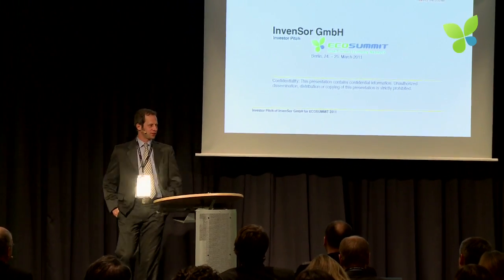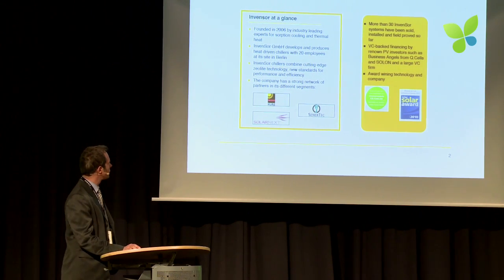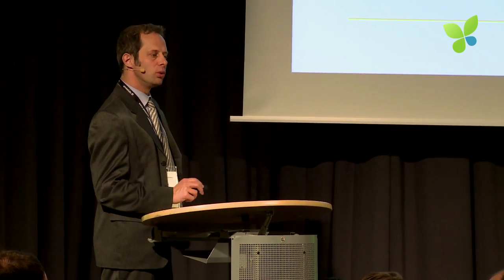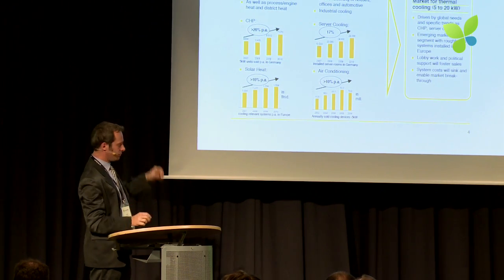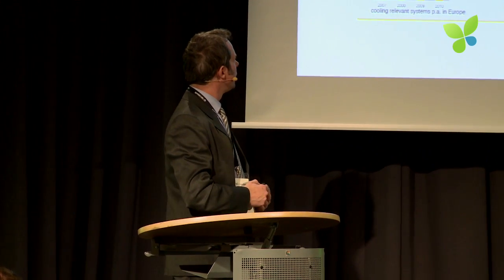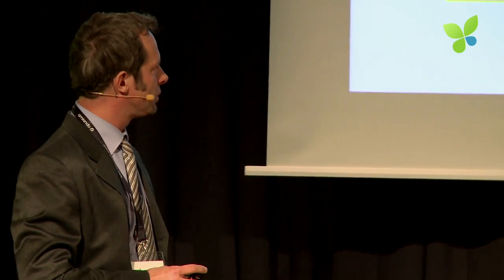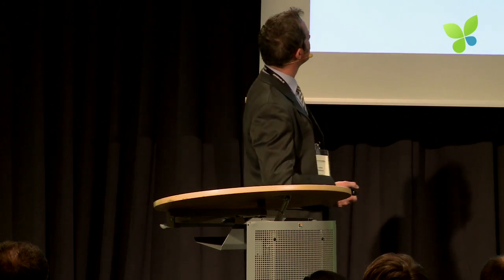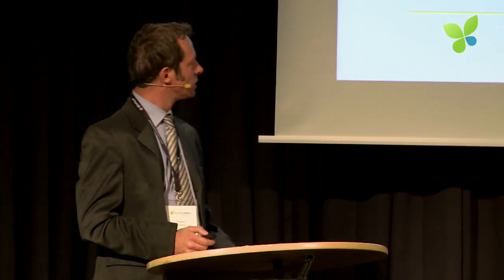ECO11: Invensor Soeren Paulussen Smart Cooling with Heat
Invensor's smart green cooling technology called adsorption converts heat into cold without using electricity. With this approach you can save up to 70% of electricity costs, e.g. in your data centres. Soeren Paulussen, Co-Founder and Head of System Technology, pitches Berlin-based Invensor to investors at ECO11. Founded in 2006, Invensor raised €4M until now from business angels and Goodvent and looks for another €2.5M funding. Revenues were €400K in 2010 and will grow 3 to 4 times in 2011. An exciting deal opportunity for late stage VCs that sometimes make an exception to the €5M revenue requirement.